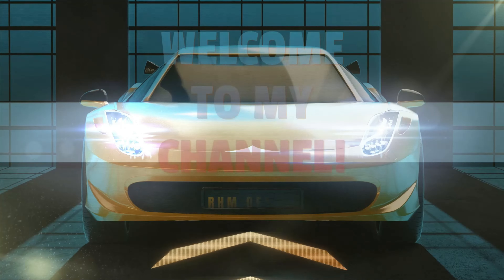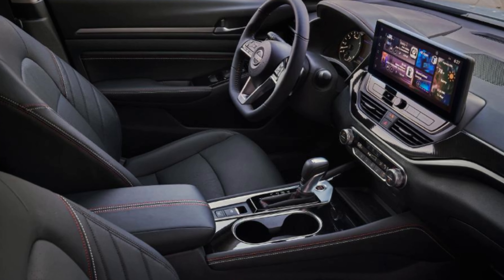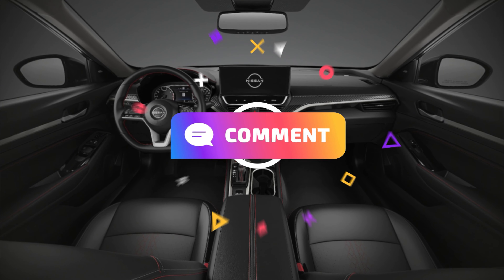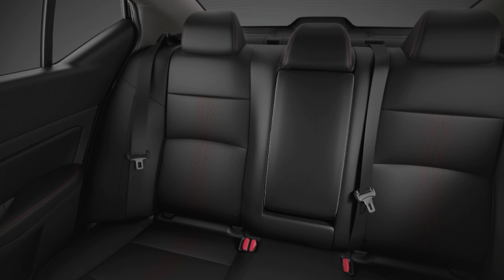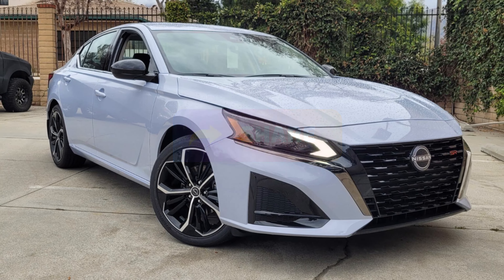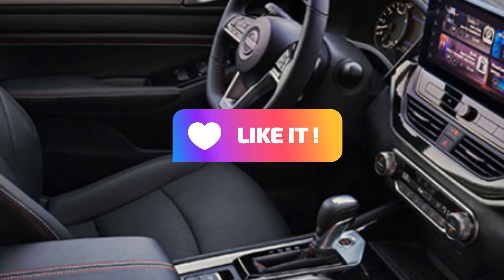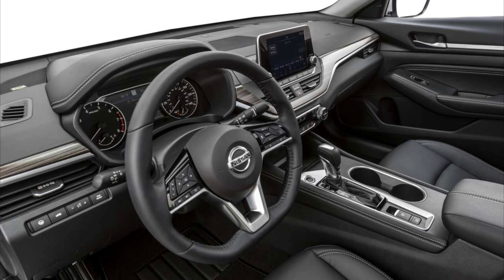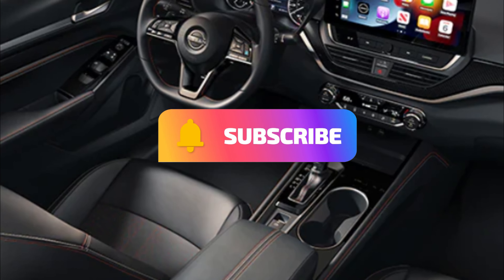2023 Nissan Altima Interior, Seating & Cargo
2023 Nissan Altima Interior, Seating & Cargo INFO IS HERE!